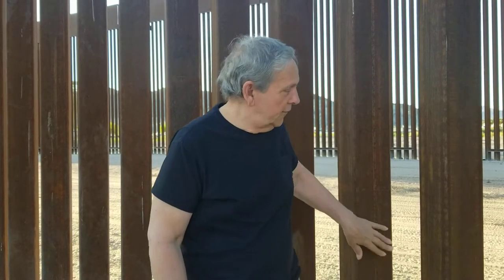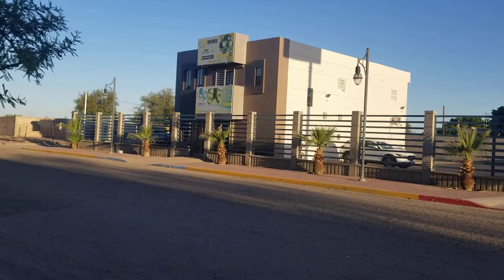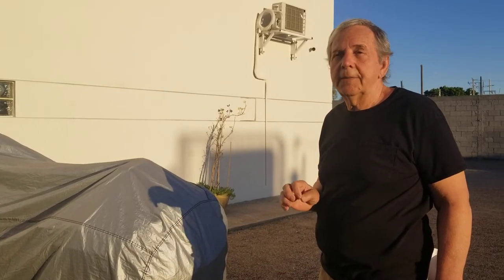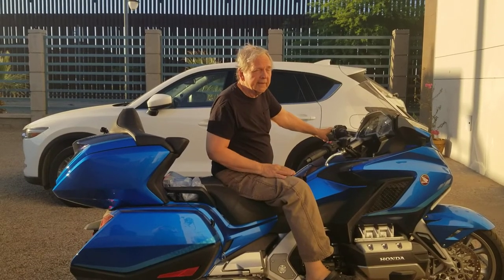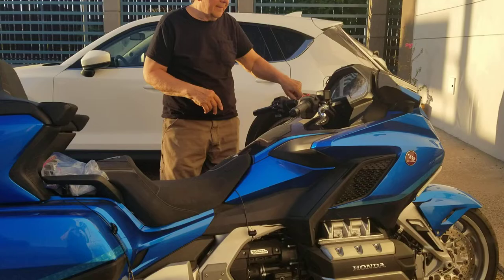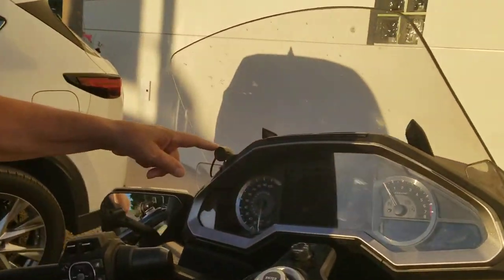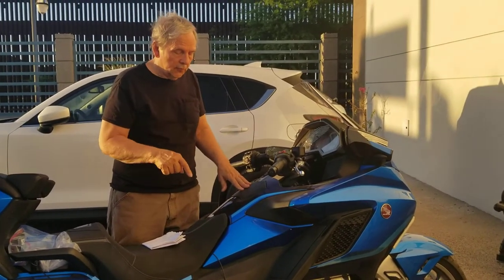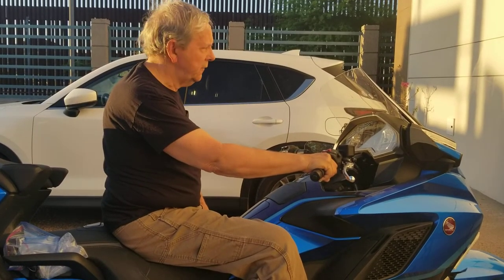2022 gl1800, trapped, update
No editing software with me, so did a rough raw shot to give an update to everyone who was asking.